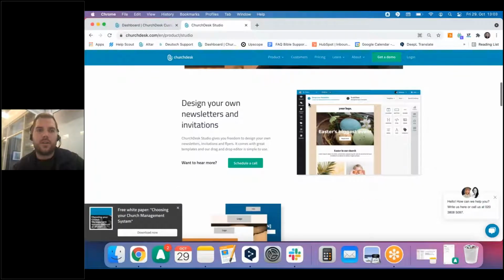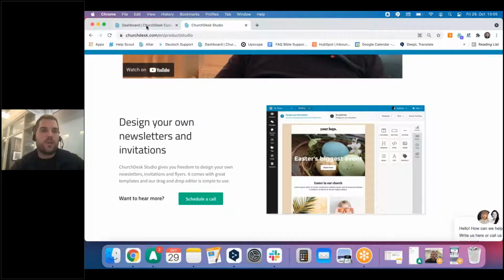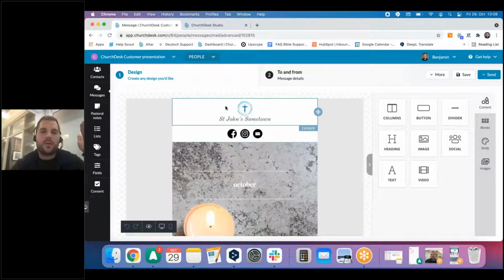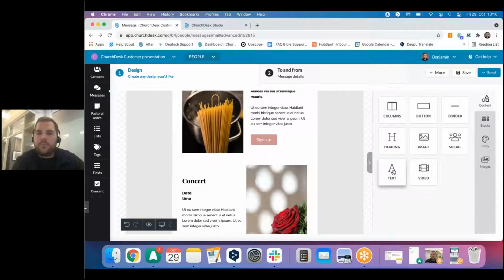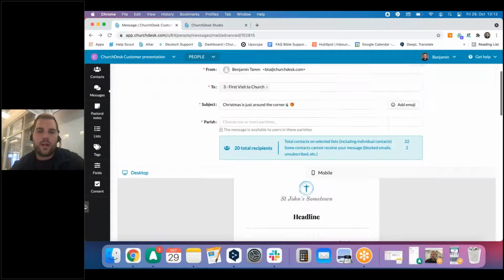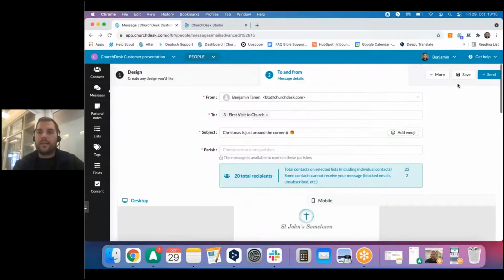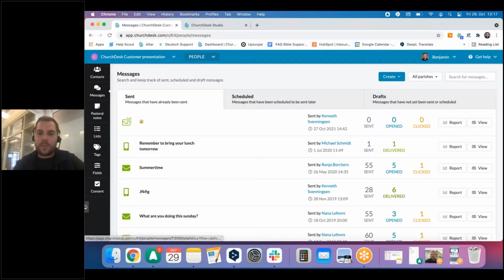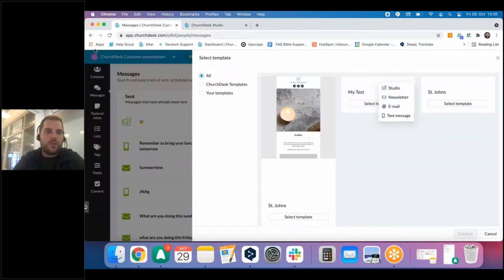Webinar: ChurchDesk Studio Introduction